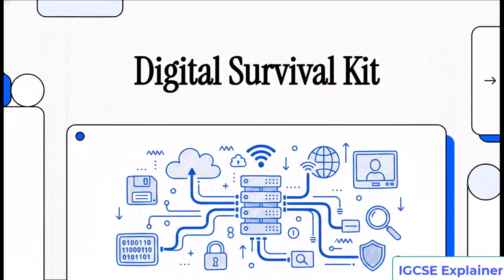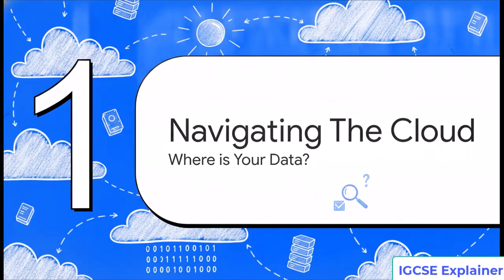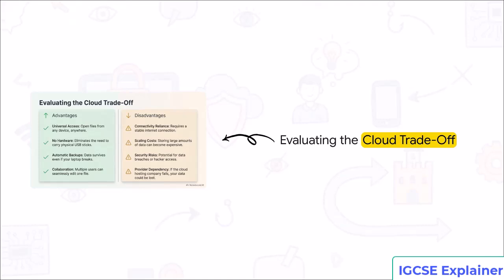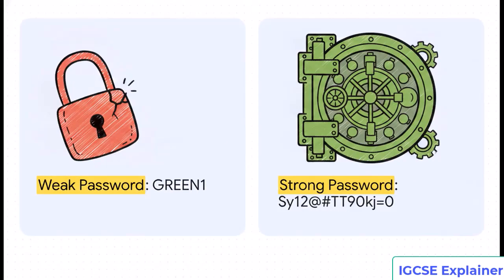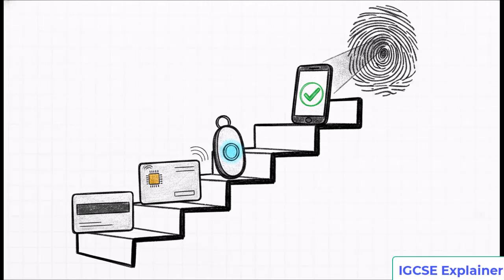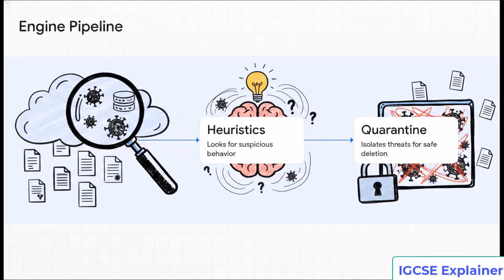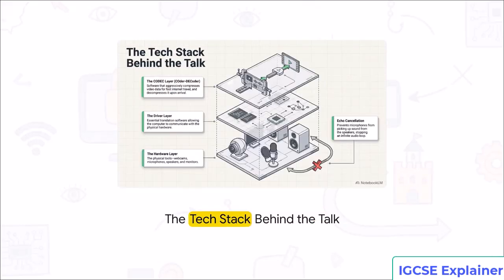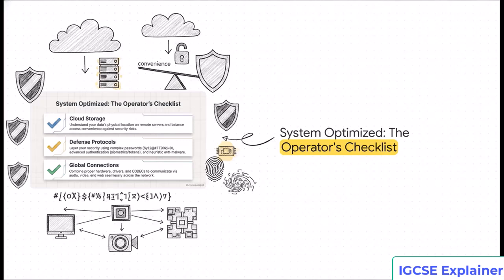Chapter 4. Networks and the effects [Section 4.2 Network issues and communication]